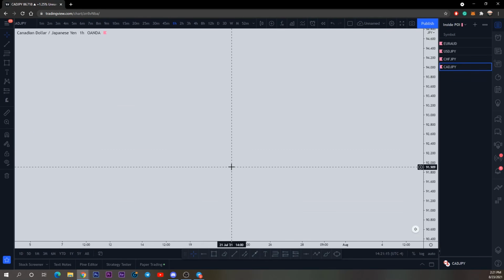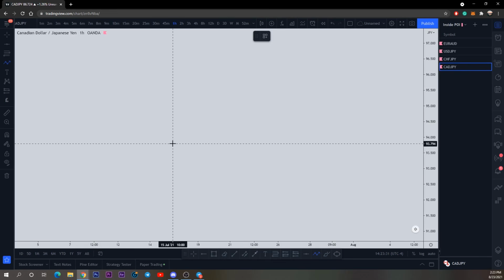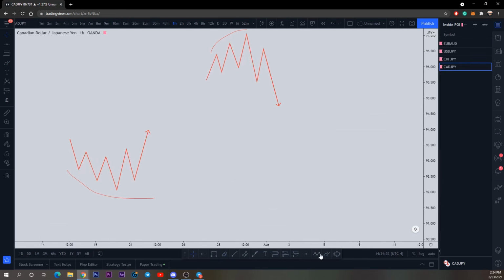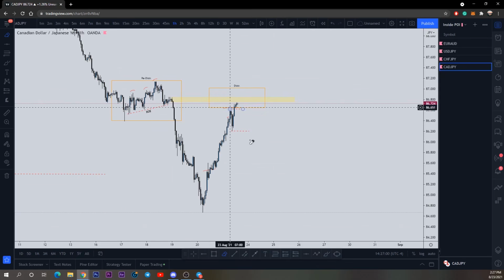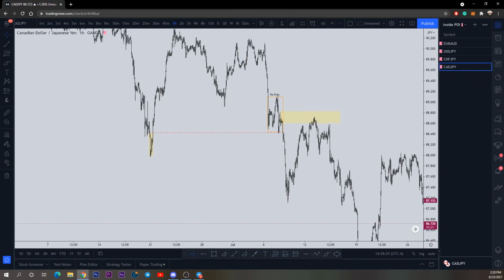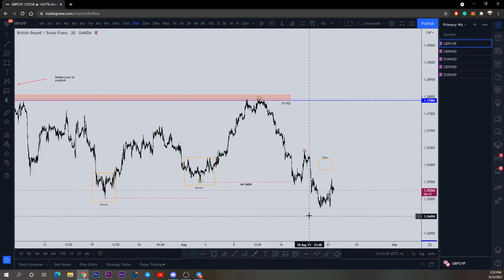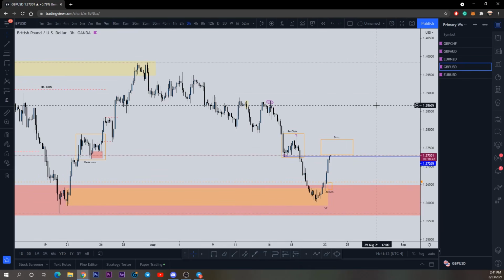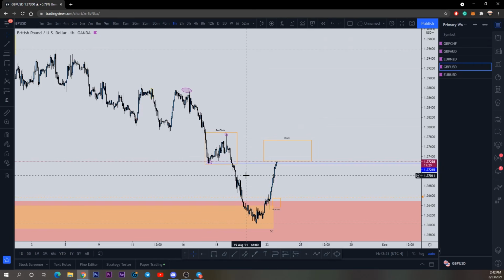HOW TO USE SUPPLY & DEMAND TO INCREASE WIN-RATE! SMART MONEY CONCEPTS & WYCKOFF